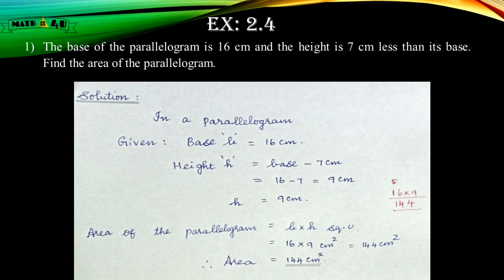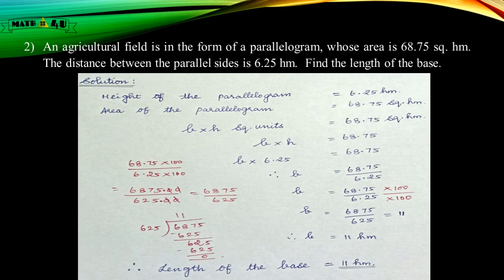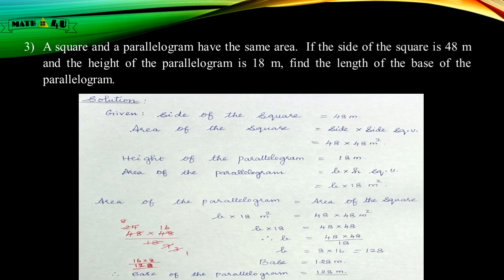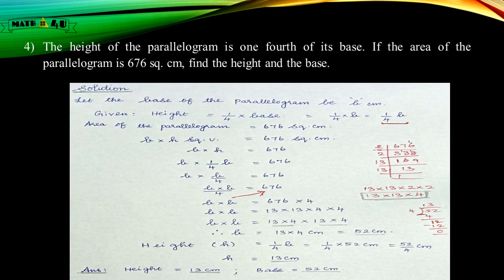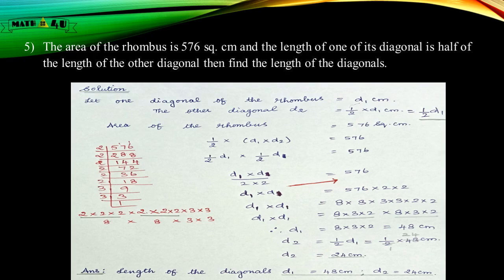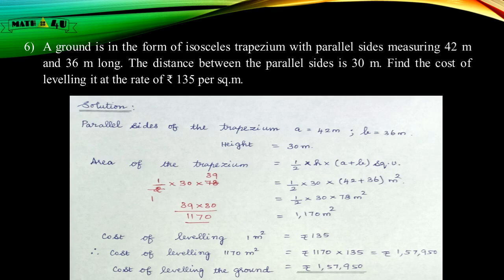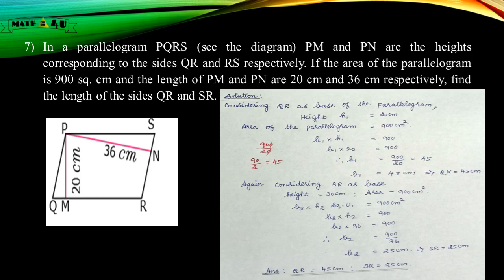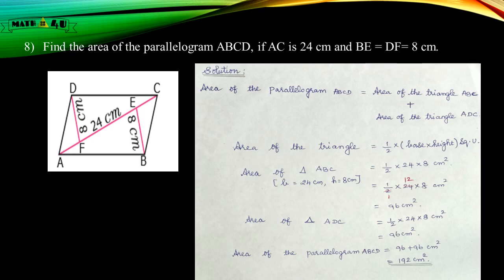CLASS 7 - Measurements - Part 4